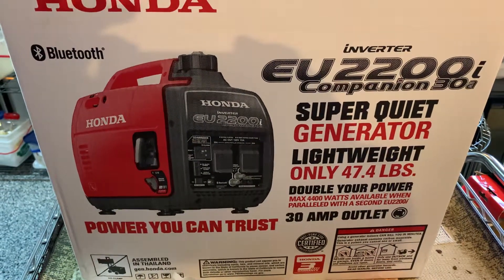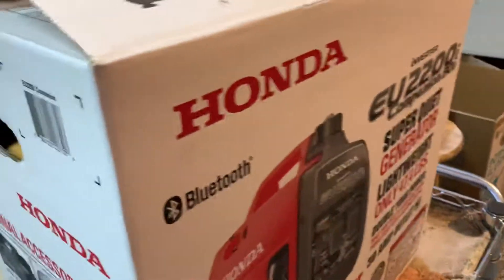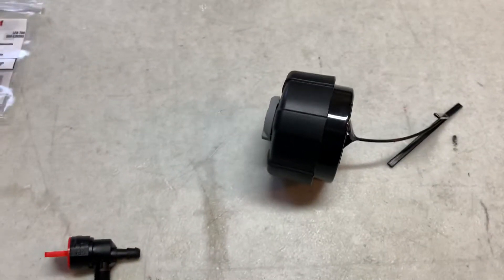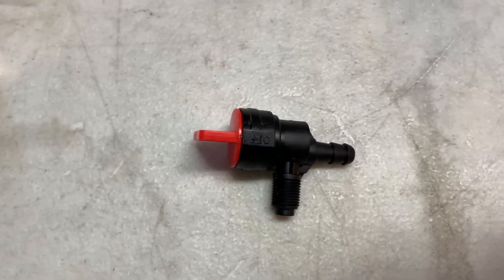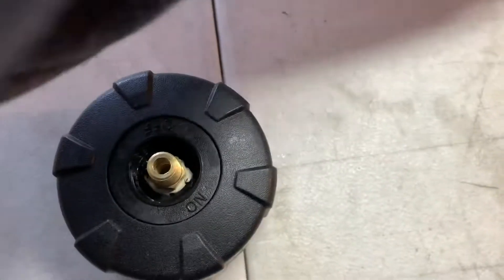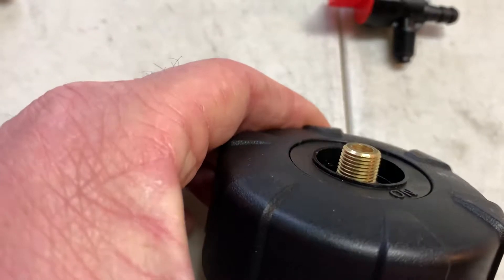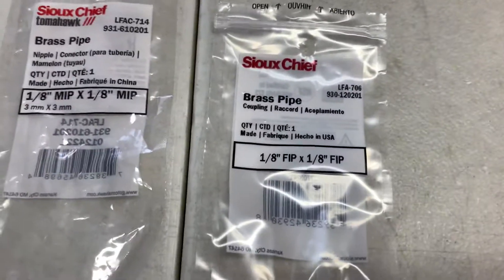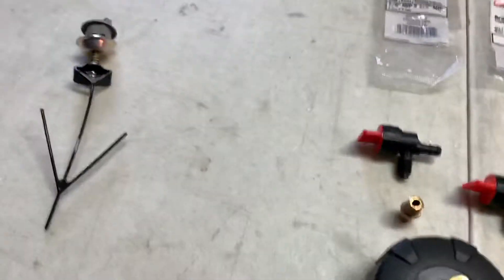Modify the gas cap on a Honda EU2200i TAG generator to make an extended run fuel system.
This video will show you how to modify the gas cap on a 2020 Honda EU2200i TAG generator in order to make an extended run fuel system.

This works also for the 2020 and newer model EU 2200i TAG Companion generator.

This is using gas/fuel cap part number: 17620-Z44–A30